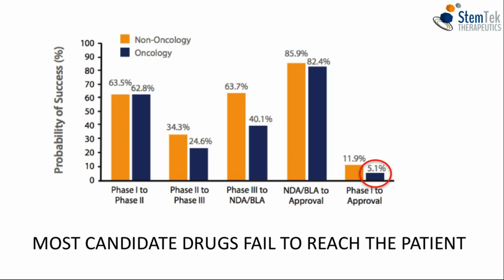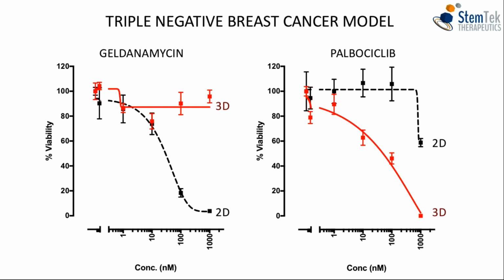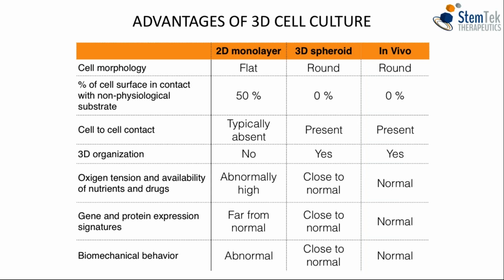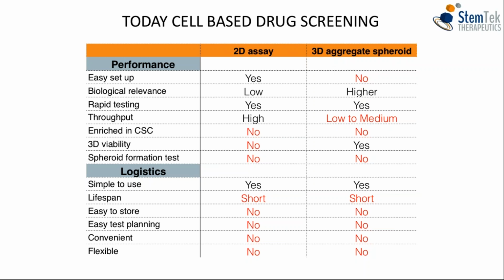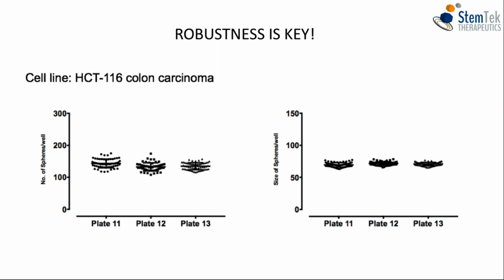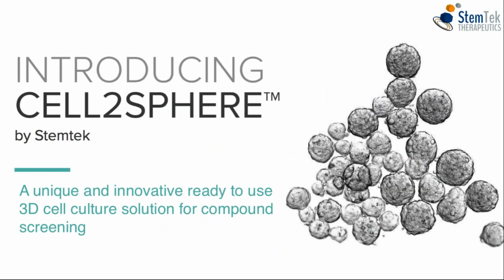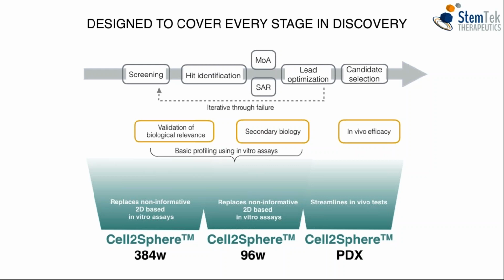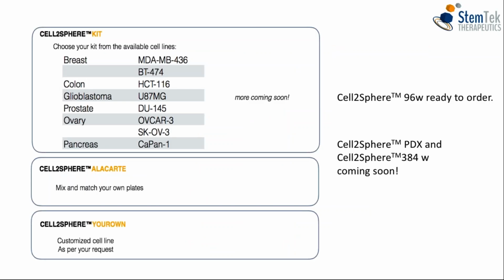2017 07 11 16 02 Flat biology is out Gain Fresh Insights on your Drug Candidates on 3D Cell Culture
Flat biology is out : Gain Fresh Insights on your Drug Candidates on 3D Cell Culture in vitro Systems.